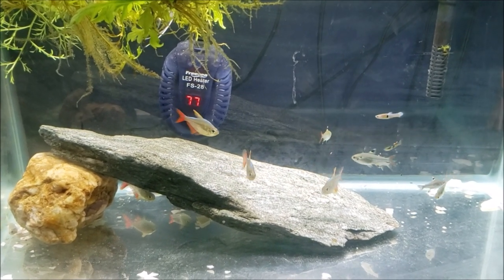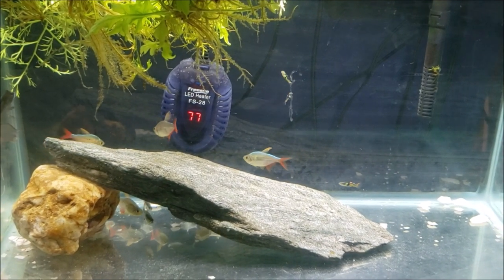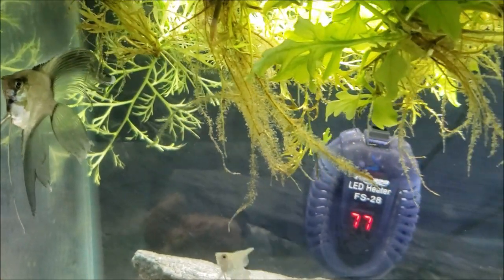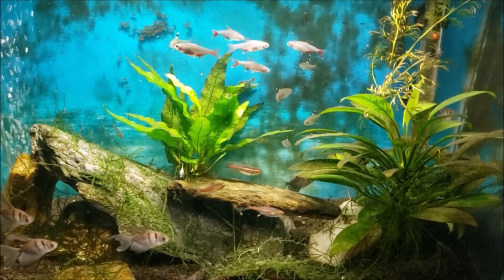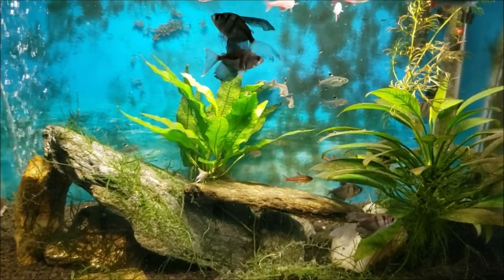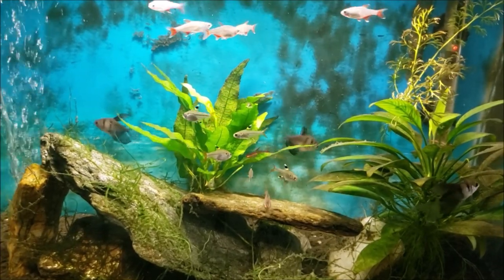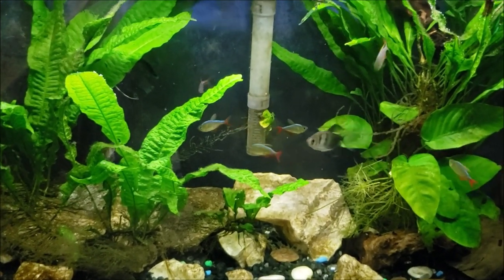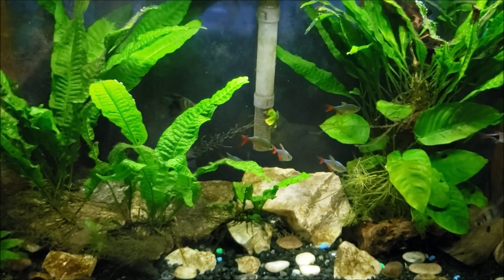Quarantined Fish Go To Their Forever Tanks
I just got some new fish, so the ones I have in my quarantine tank need to move to their forever tanks (aquariums).